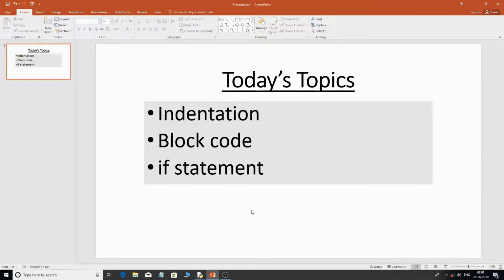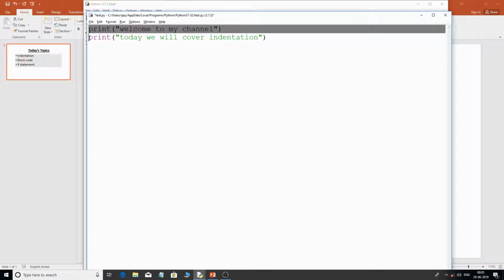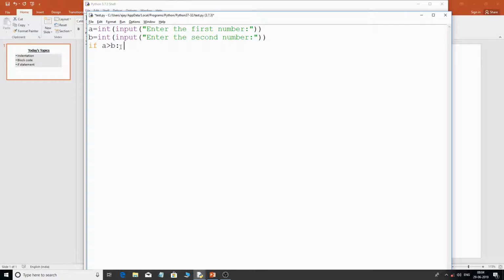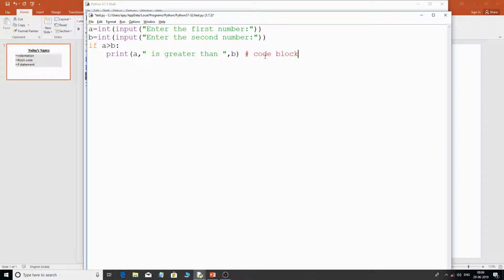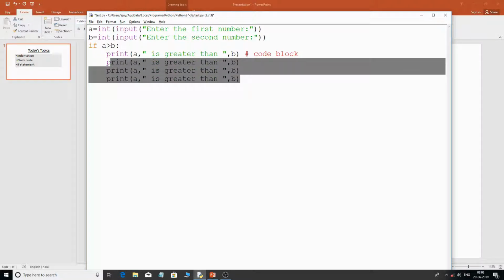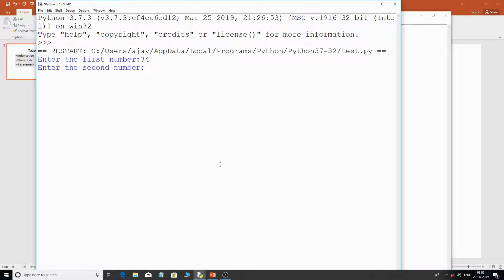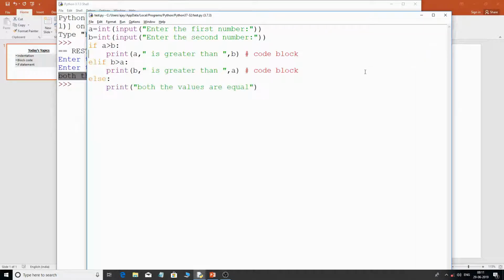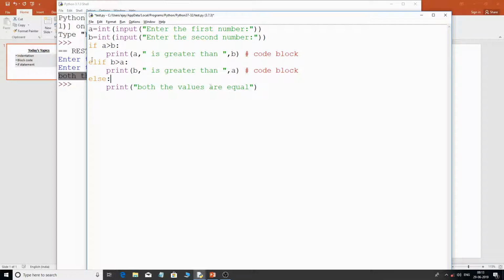Indentaion, Code block and if statement in python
In this tutorial we are going to understand Indentation, Code block and if statement in python.
Code block:-
A code block is a piece of Python program text that can be executed as a unit, such as a module, a class definition or a function body. Some code blocks (like modules) are normally executed only once, others (like function bodies) may be executed many times.
 example:-
if n % 2 == 0:
    print("Number is even")
else:
    print("Number is odd")

in the above code the statement print("Number is even") and print("Number is odd") are two code blocks.
also there are four spaces given for the print("Number is even") and  print("Number is odd") which indicates the indentation feature of python. The statement print("Number is even") comes under the if statement which will get executed only when the condition of the if statement goes true.
if the "if statement" goes false then the else part of the if statement i.e print("Number is odd") will get executed.